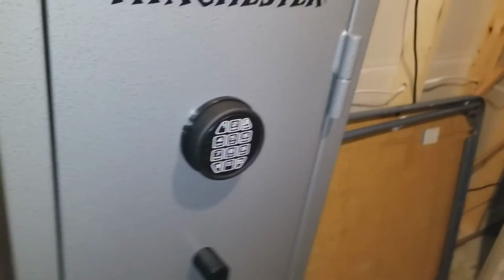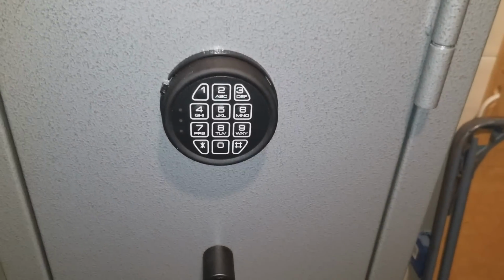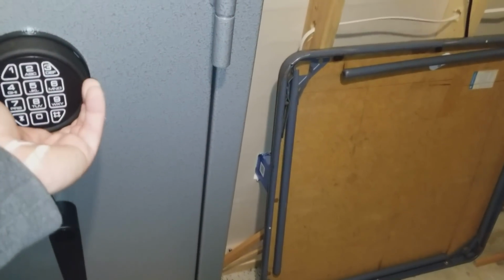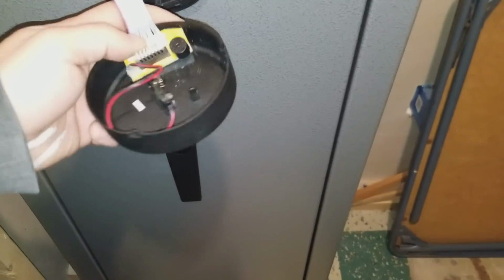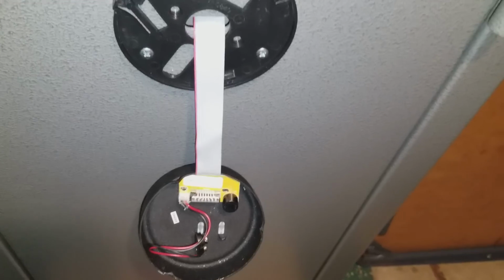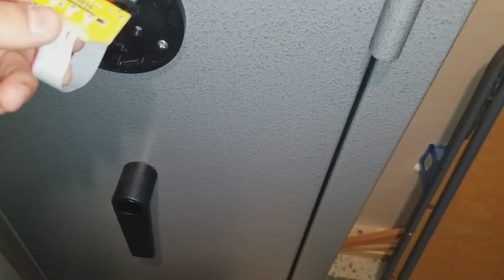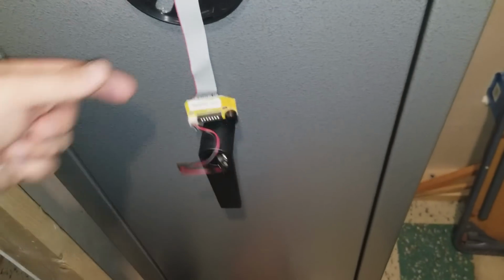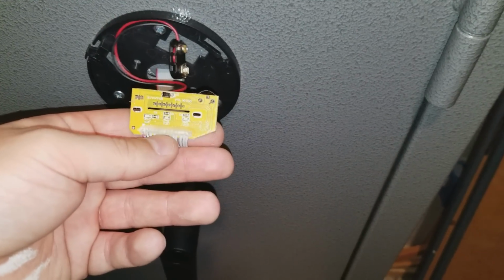Winchester 10 Gun Electronic Lock Repair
So after my electronic lock on my Tractor Supply Winchester 10 Gun TS-9-EFL Safe died, I contacted Winchester support to have them send me out a new lock for me to install.

This details the removal process of your current lock and gives some tips on how to troubleshoot your current lock if you cant remove it.